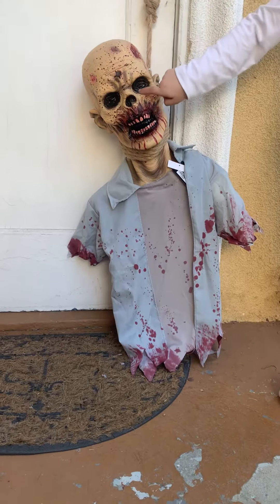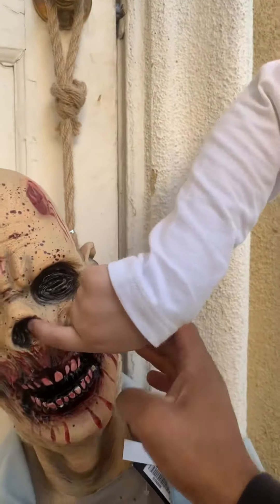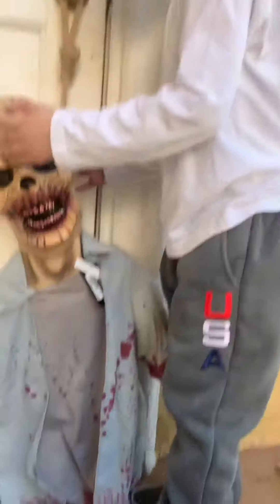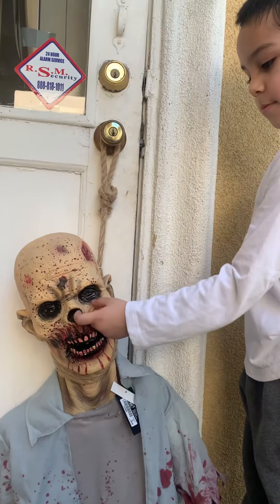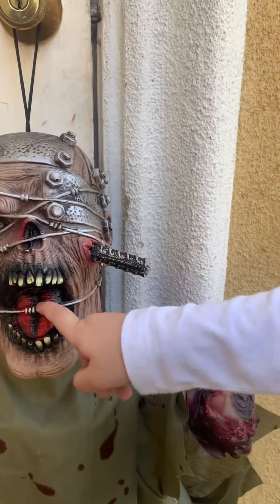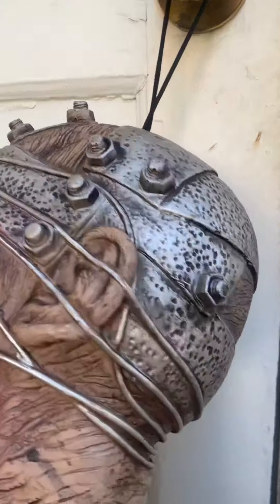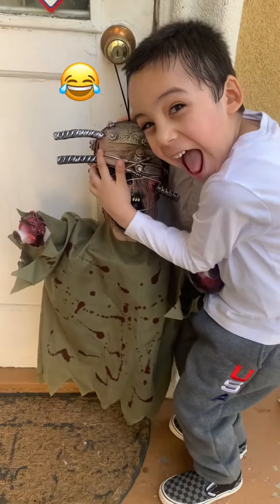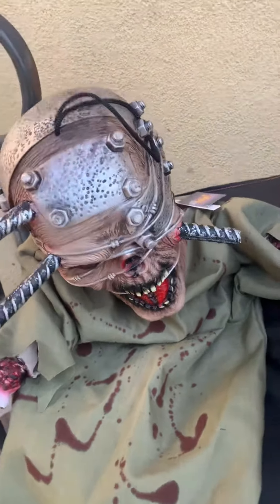Hanging Zombie Props, (Arrowhead & ROD)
Started buying Halloween decor this year,and these are 2 of them.